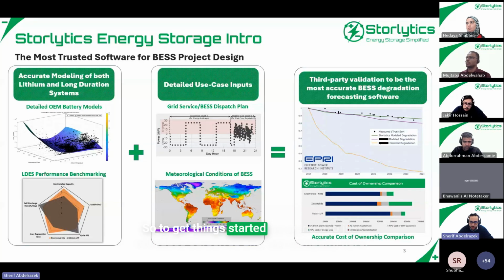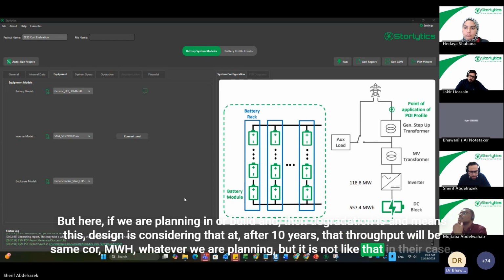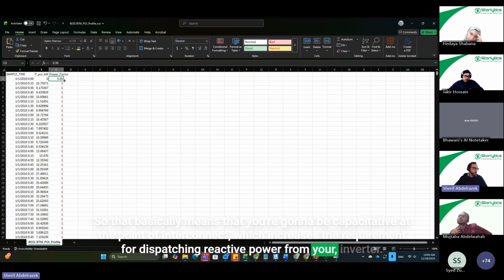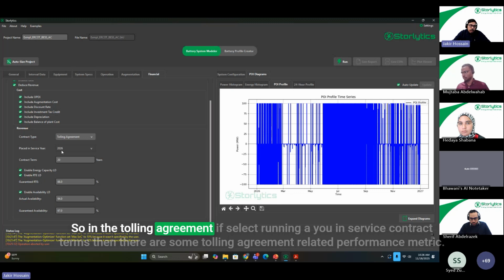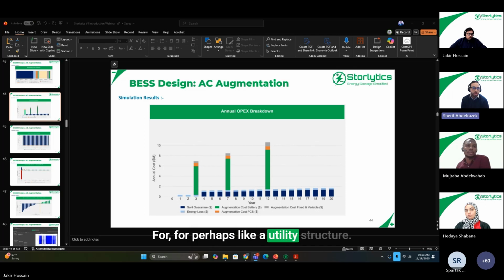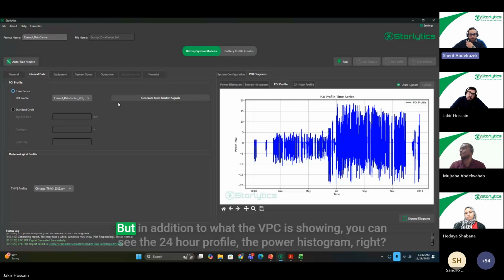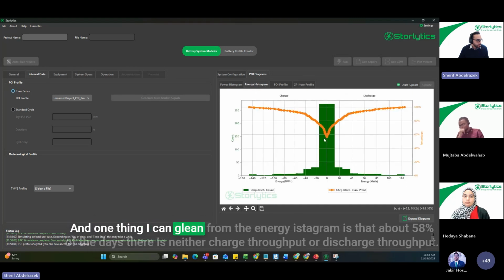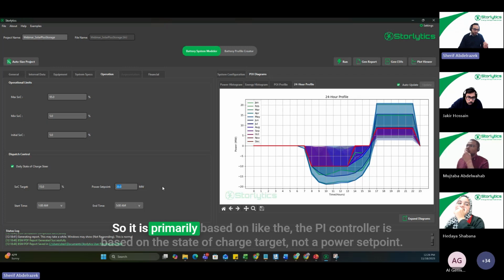Storlytics V4 Introduction and Training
In this video, Storlytics co-founders Sherif Abdelrazek and Jakir Hossain introduce Storlytics Version 4 to Storlyitcs users around the world. They train attendees on the latest features through 4 main case simulations.

00:00 Welcome and Introduction to Storlytics V4
00:30 Agenda Overview and Housekeeping
01:50 Company Background and Key Features
03:31 Housekeeping Notes and Session Guidelines
05:27 Presenters Introduction and PC Setup

06:53 CASE STUDY 1: Financial Evaluation of BESS Projects
08:53 Detailed Walkthrough of BESS Project Setup
14:48 Q&A and Common Issues

47:54 CASE STUDY 2: Maximizing Project IRR Through Market Services Driven BESS Design Optimization
56:10 Inputting Project-Specific Data
56:39 Selecting Equipment Models
57:22 System Specifications and Augmentation
58:11 Understanding Augmentation Optimizer Parameters
59:04 Running the Augmentation Optimizer
01:03:06 Analyzing Augmentation Results
01:09:36 Financial and Revenue Models
01:12:05 Addressing User Questions
01:27:27 Comparing AC and DC Augmentation

01:45:30 CASE STUDY 3: Designing BESSs for Data Centers
01:48:08 Introduction to Battery Sizing Model
01:48:29 Loading and Configuring Profiles
01:50:24 Setting Dispatch Parameters
01:52:07 Applying Global Input Parameters
01:54:20 Generating and Analyzing Reports
01:54:54 Battery System Modeler Overview
01:56:27 Sizing the Battery System
01:57:57 Finalizing the Battery System Design
01:59:20 Running Simulations and Analyzing Results
02:05:59 Addressing Questions and Clarifications

02:10:41 CASE STUDY 4: Designing a BESSs for Solar Plus Storage Projects
02:11:58 Setting Up Clipped Energy Storage
02:15:45 Adding Energy Arbitrage Application
02:27:44 Auto-Sizing and Financial Analysis
02:38:25 Concluding Remarks and Q&A